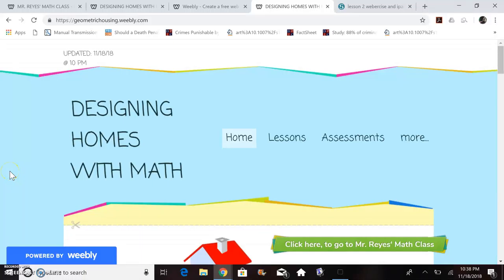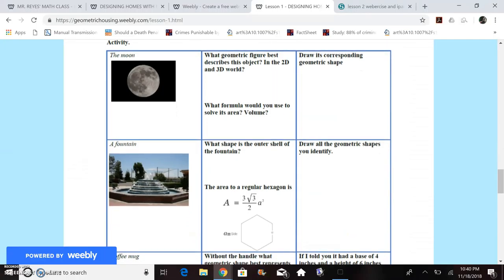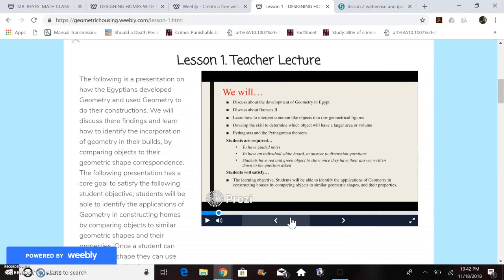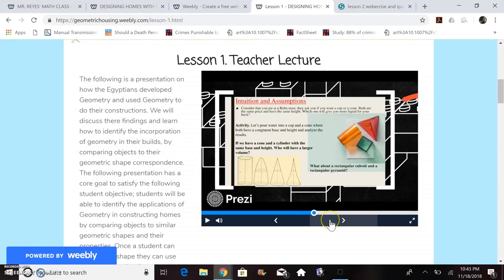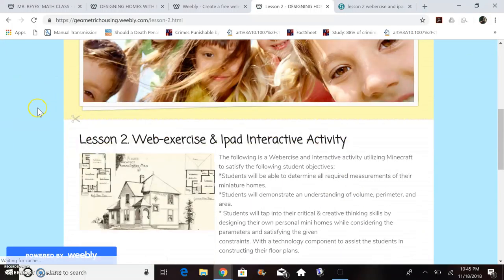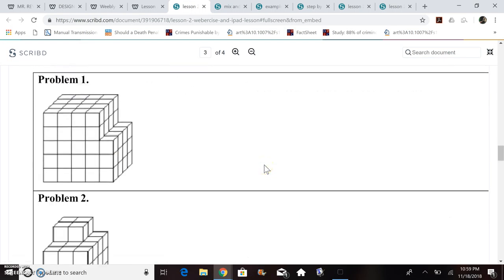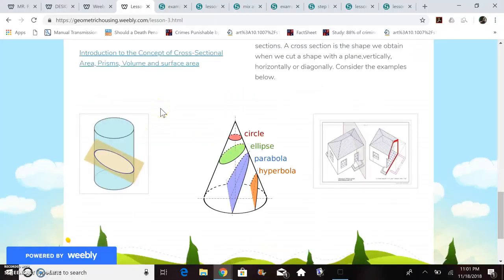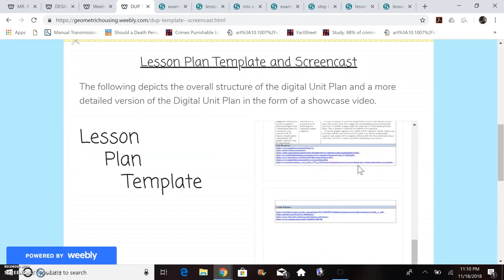Digital Unit Plan Showcase. Designing Homes with Math